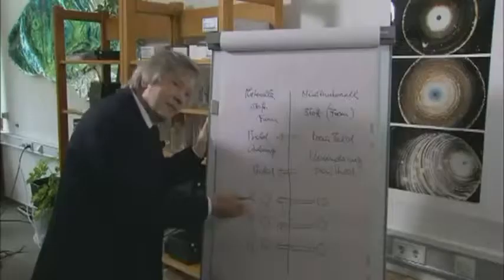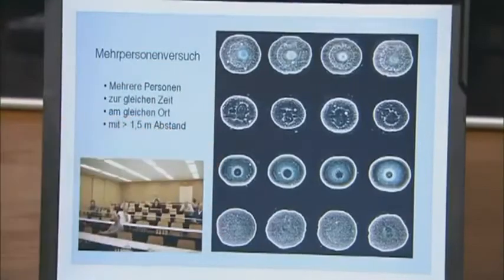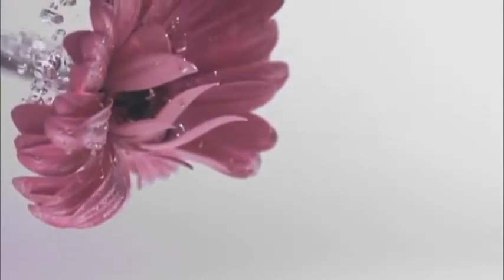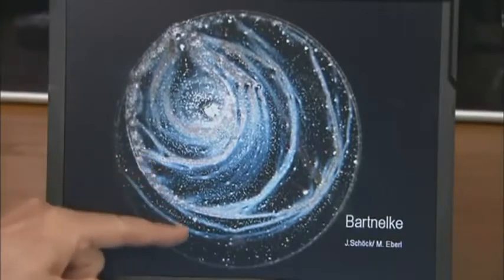Thoughts On Water - A Secret Mystery.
Water the giver of life.